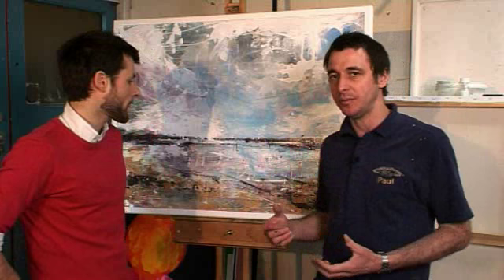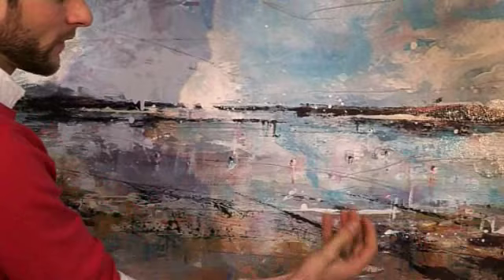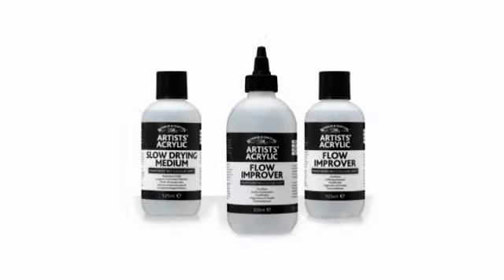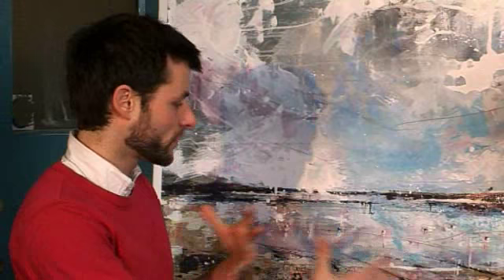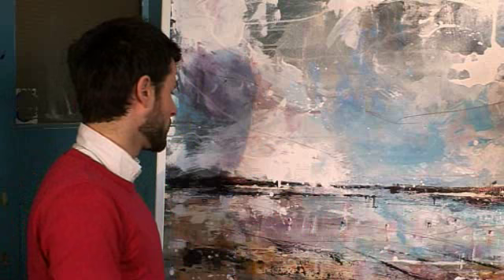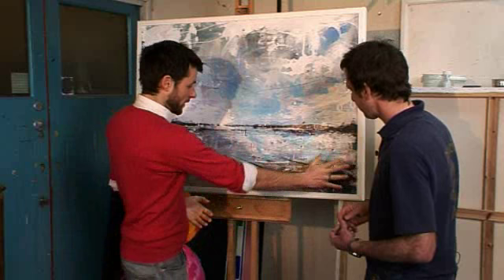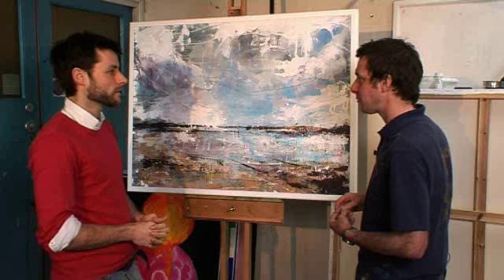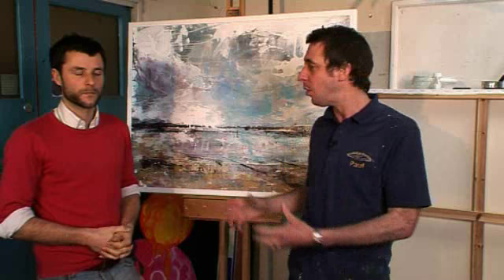Anthony Garratt on Artists' Acrylic Mediums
Anthony Garratt talks about his use of Artists' Acrylic Colour and Artists' Acrylic Mediums, in particular referring to the Modelling Paste, Flow Improver, Gloss Medium and Slow Drying Medium.